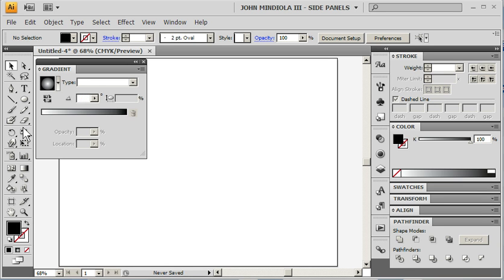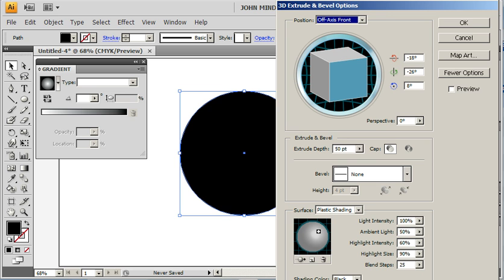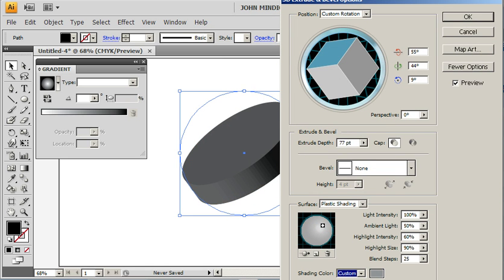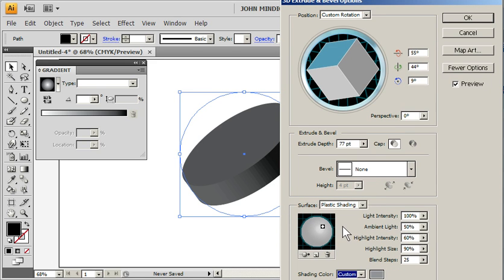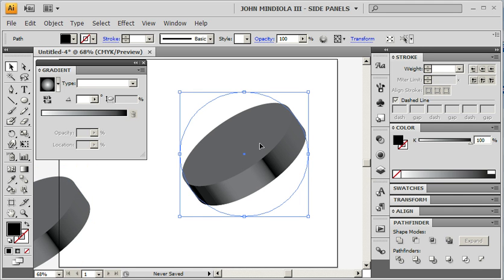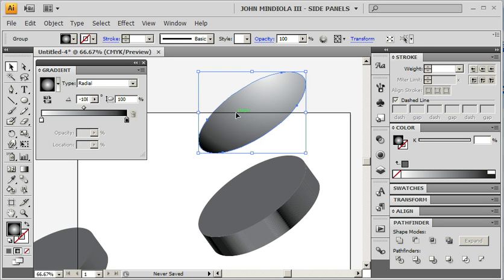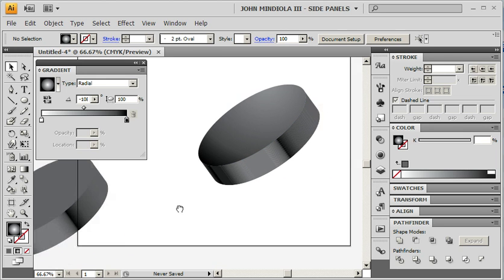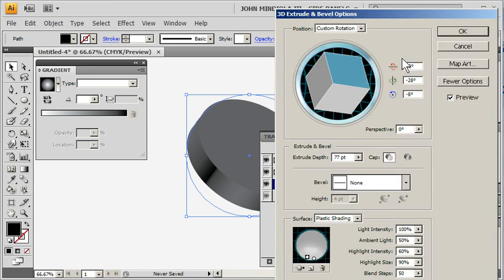Illustrator Create A Hockey Puck